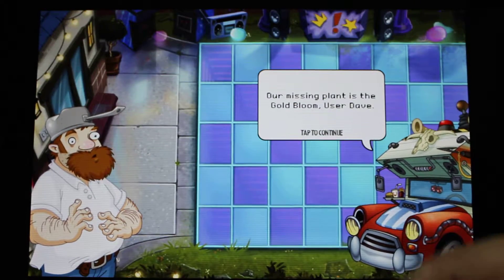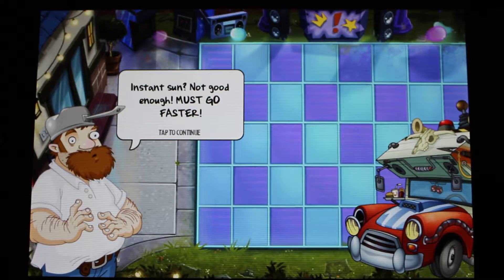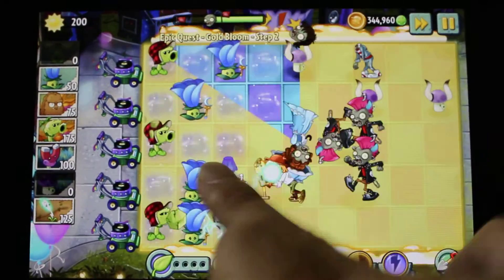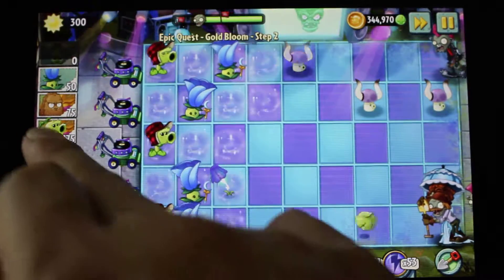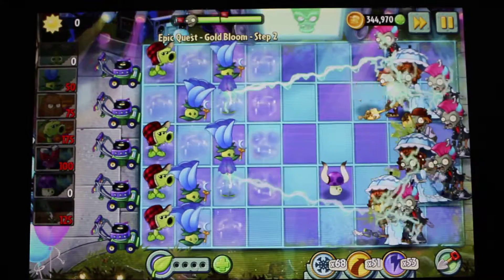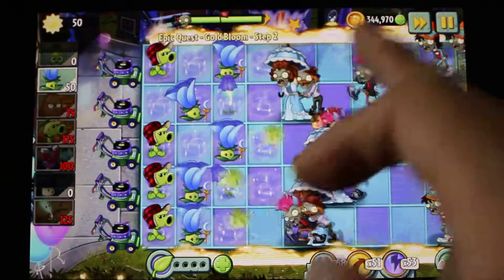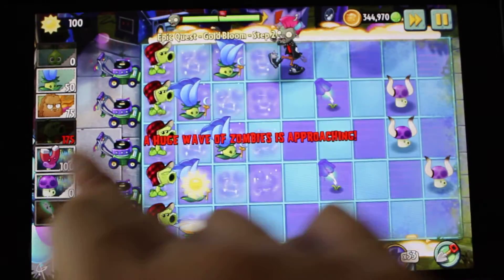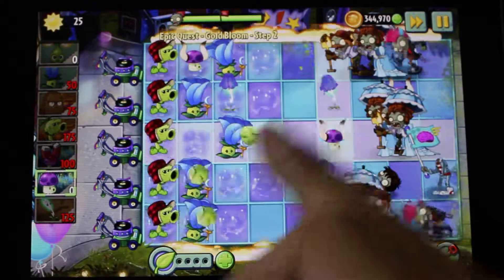Plants vs Zombies 2 - Epic Quest: Rescue the Gold Blomm! Step 2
Plants vs Zombies 2 - Epic Quest: Rescue the Gold Blomm! (Europe version)
New quest in the travel log called " Epic Quest: Rescue the Gold Blomm!" Step 2

Gameplay Walkthrough Step 2
Sorry for bad play. Tips and advice use Iceberg Lettuce & Laser Bean
Play by Beely Low (MasterB)
Film by Beely Low
No editing - uploaded straight from SD Card.